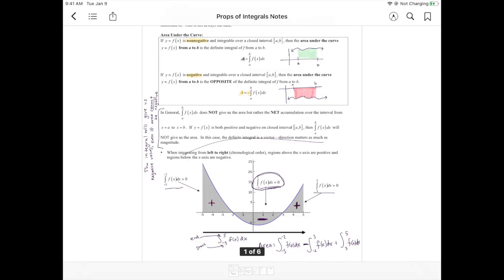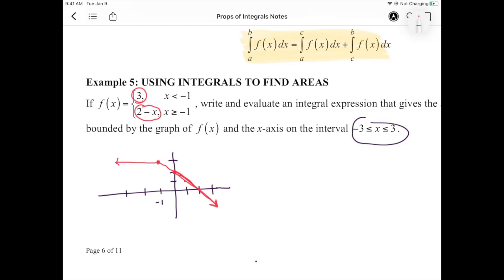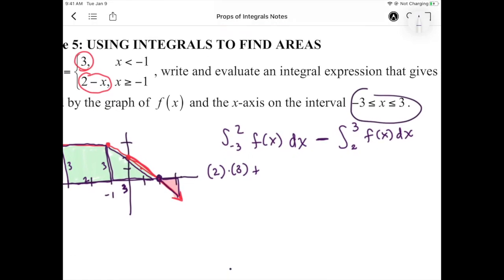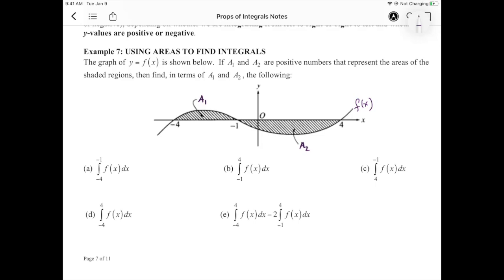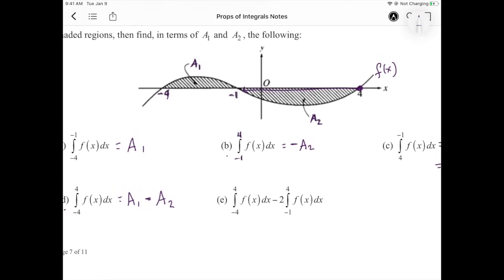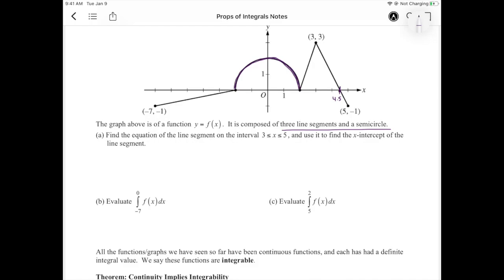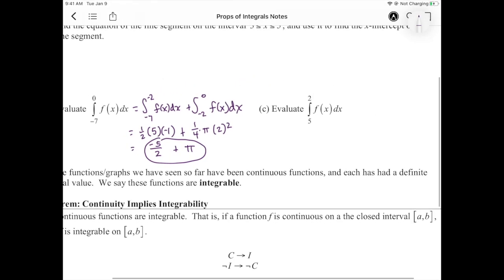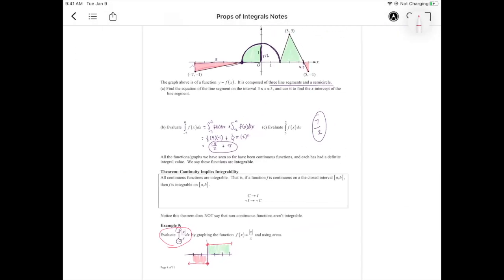Definite Integrals as Net Accumulation EXAMPLES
This video is about Definite Integrals as Net Accumulation EXAMPLES